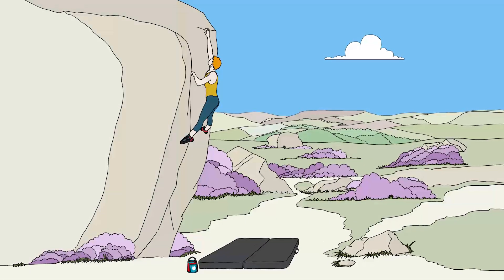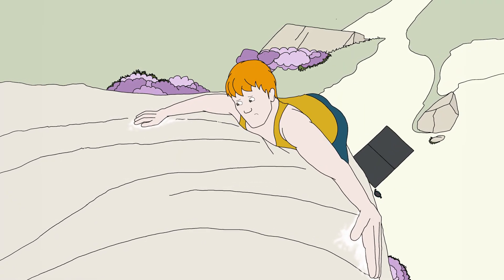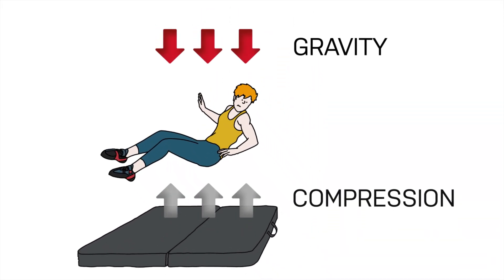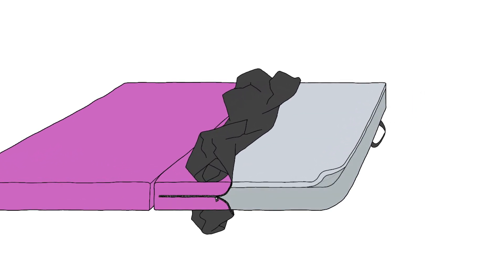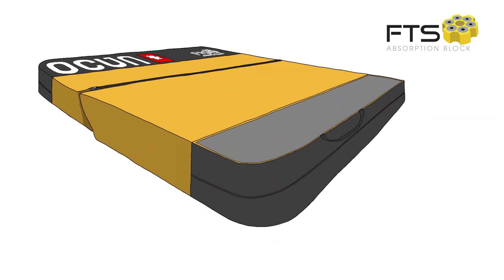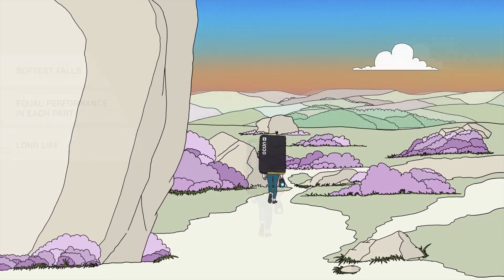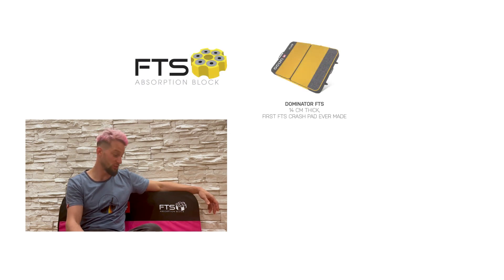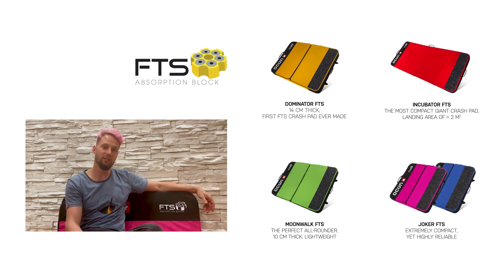FTS system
Ocún‘s FTS Absorption Block is a unique solution introduced in 2011 that maximizes fall absorption. It uses a special construction block, which is made up of a combination of different foams, the main function of which
is to cushion the climber‘s impact during bouldering.